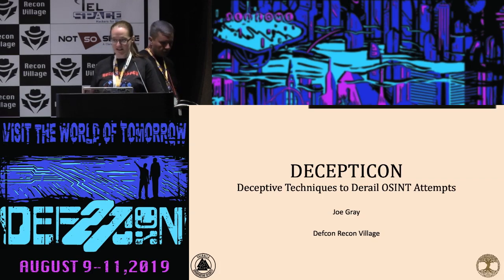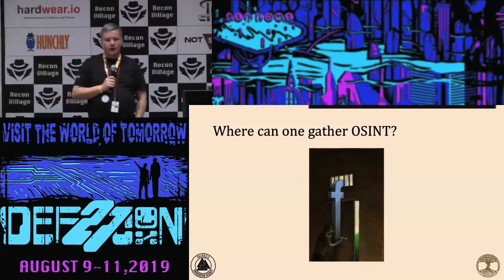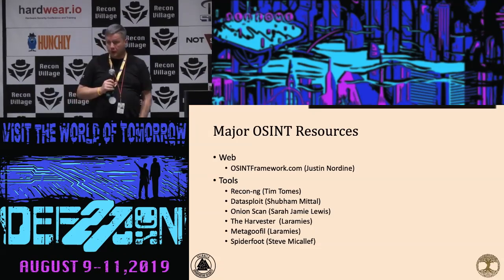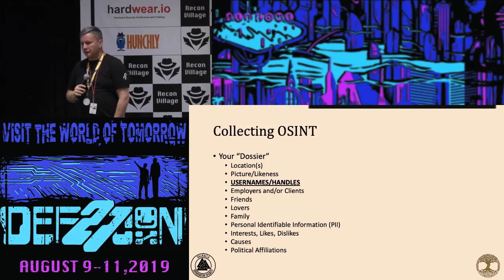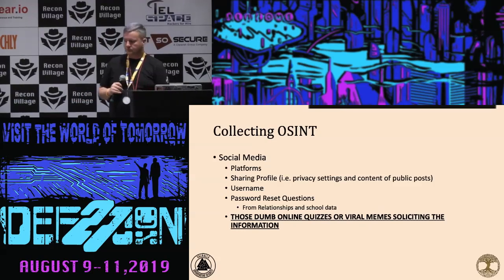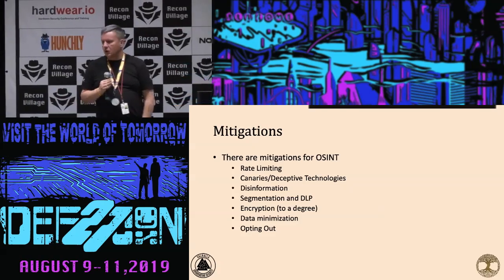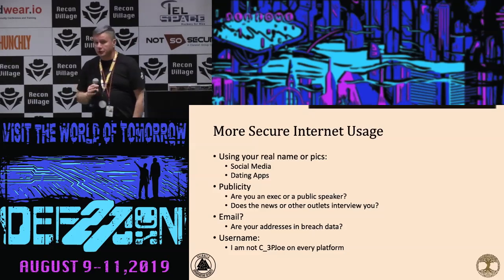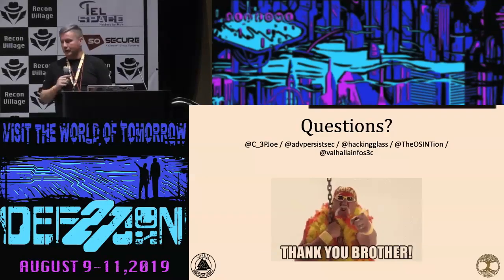Joe Gray- DECEPTICON OPSEC to Slow the OSINT video - DEF CON 27 Recon Village